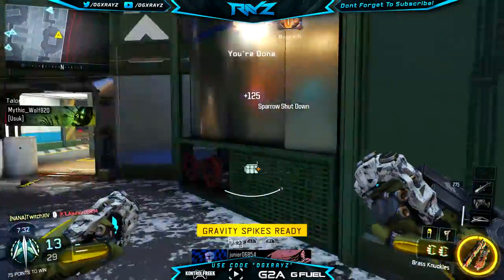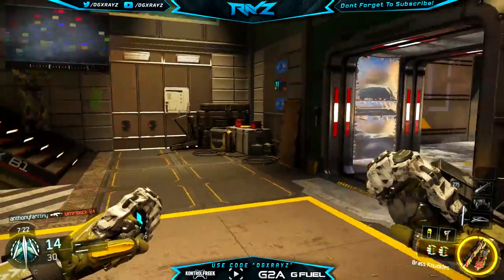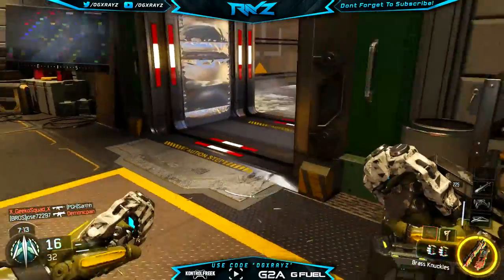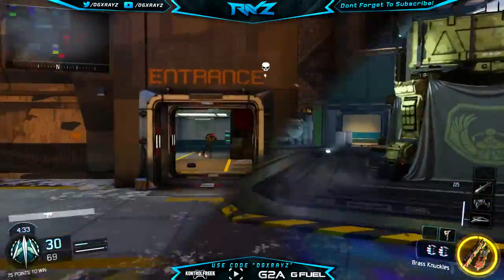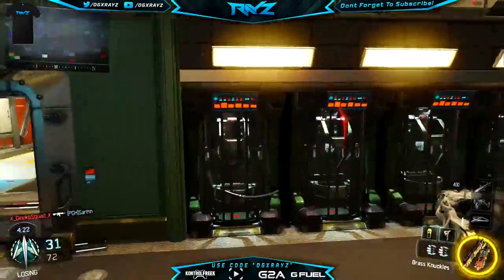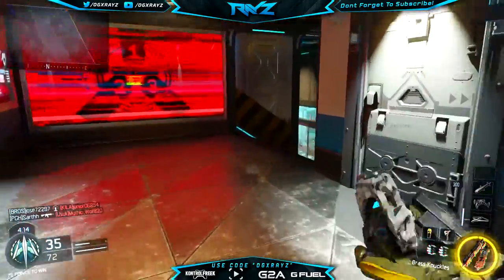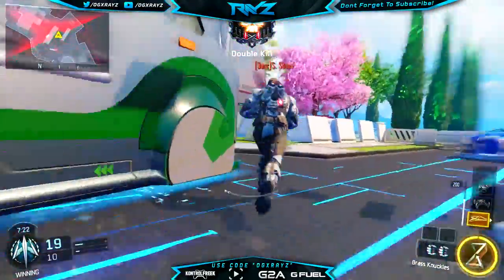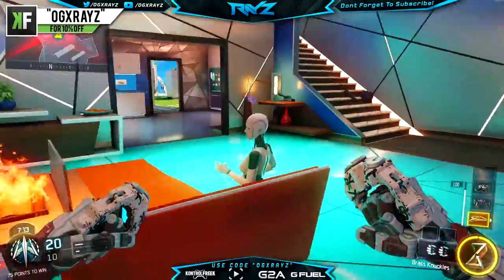BLACK OPS 3 - NEW BRASS KNUCKLES GAMEPLAY! NEW BRASS KNUCKLES DLC GAMEPLAY & INFO (Black Ops 3 DLC)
NEW BLACK OPS 3 WEAPON DLC! BRASS KNUCKLES GAMEPLAY! WHAT DO YOU THINK OF THIS DLC? SMASH A LIKE FOR MORE!

- OGXRAYZ